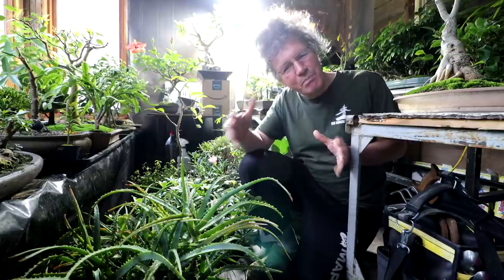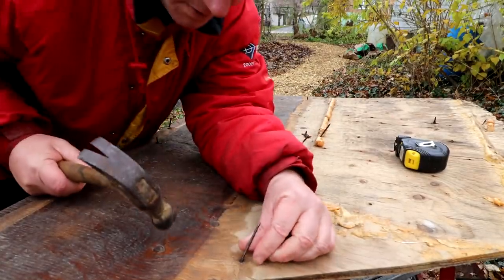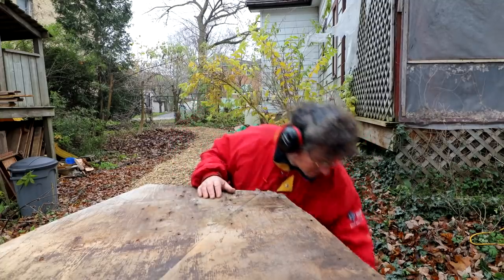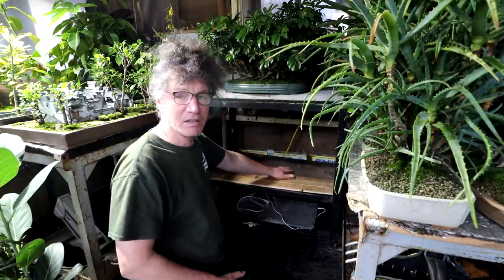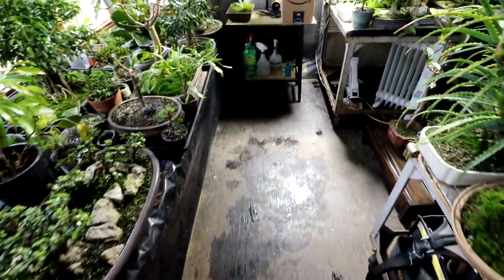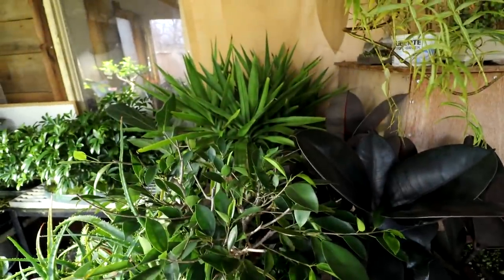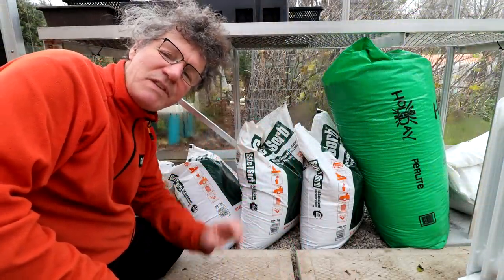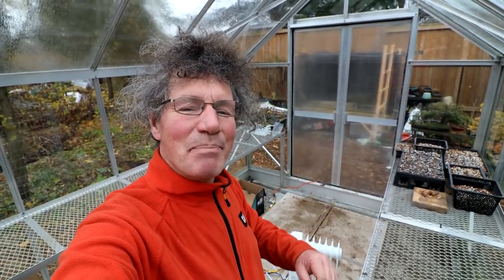More Room for My Bonsai, The Bonsai Zone, Nov 2021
I'm adding a shelf in the plant room and starting the work on installing the end bench in the glass bonsai greenhouse.